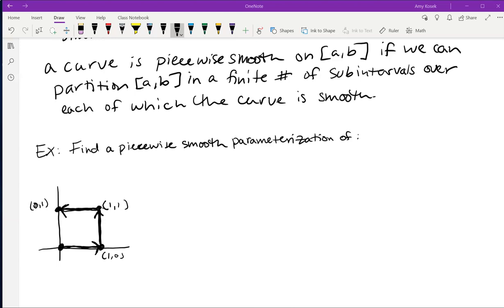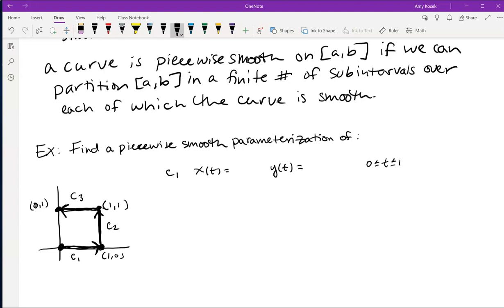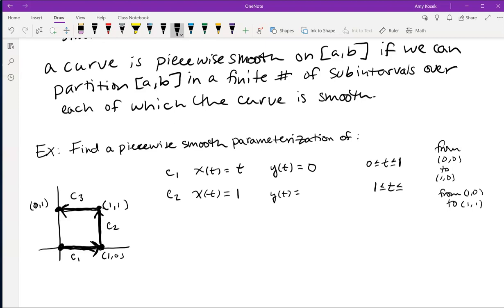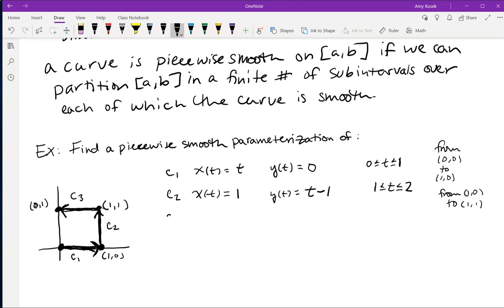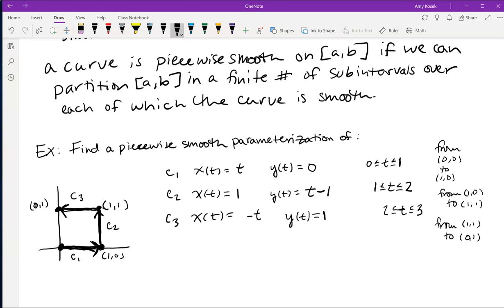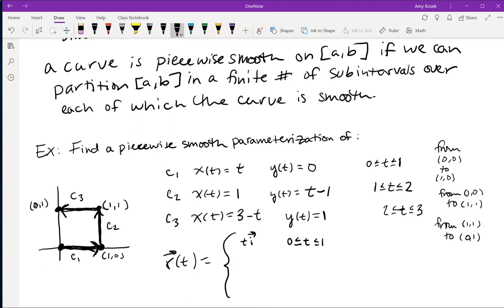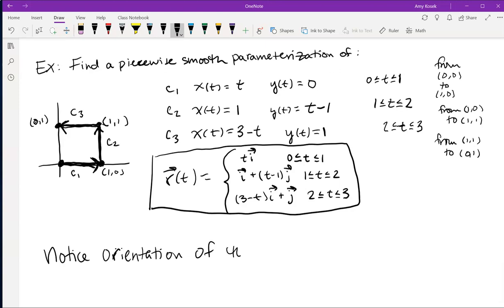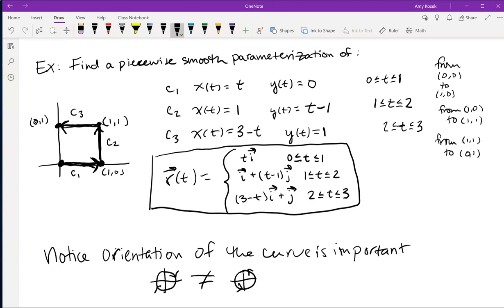Calculus 3 section 15.2 part 2